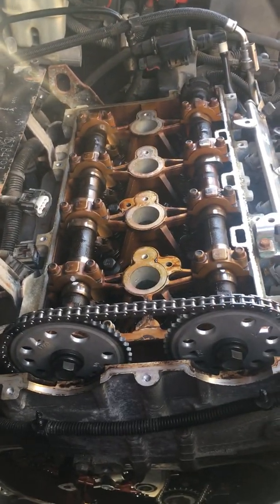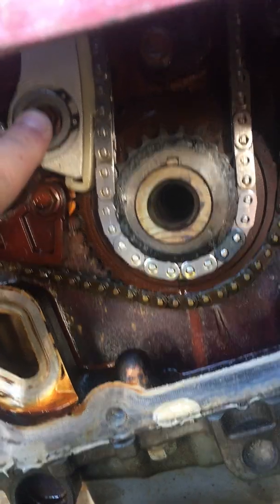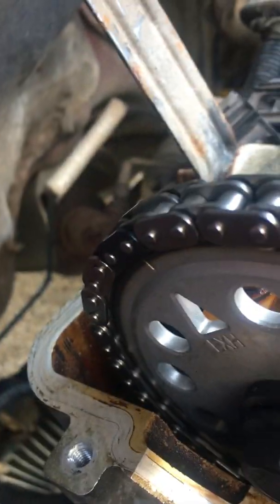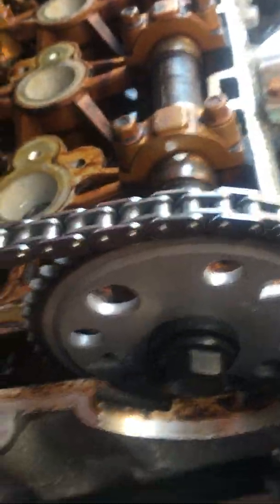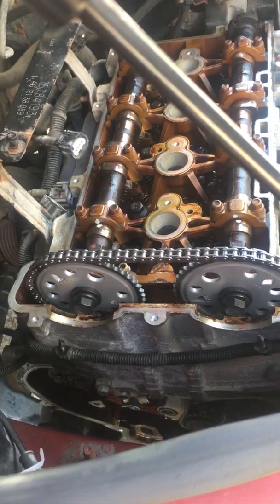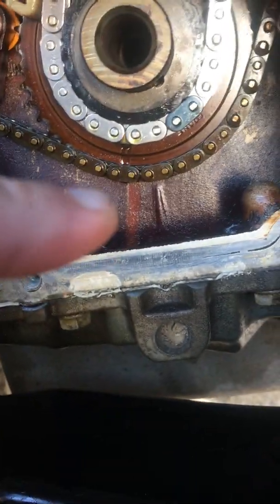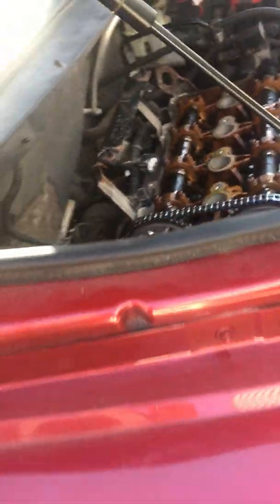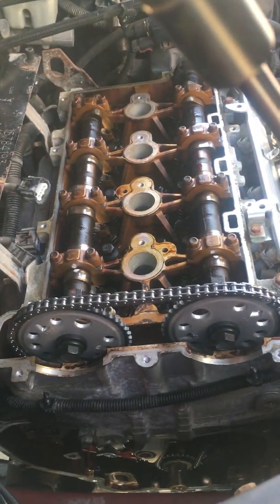Ecotec 2.0 2.2 2.4 Timing Chain Tips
2008 HHR 149 HP 2.2 Ecotec engine.  good running engine with 146000 miles, but was making a rattling noise on startup (bad timing tensioner.)

BEFORE YOU ATTEMPT TO DO A TENSIONER OR TIMING CHAIN JOB ON THESE ENGINES, please pay attention and watch the whole video so you dont make the same mistakes I did.  This video can apply to any 2.0, 2.2, or 2.4 liter Ecotec engine.

Don't make the mistakes I did:  Went to replace it, but unfortunately the chain skipped a tooth during the job.  So because of that, I had to go back and do a new timing chain (because you have to take the whole thing apart to get to resetting the chain anyway...)

Not a terribly hard job but a pain none the less and probably could have been avoided. when you remove tension on the main timing chain, slack can fall down to the crank sprocket, causing a skip.  This is what happened to me.

I used an Enginetech timing kit P# TS4201